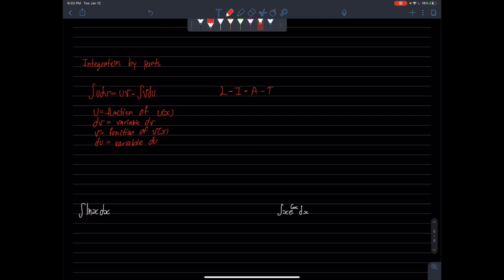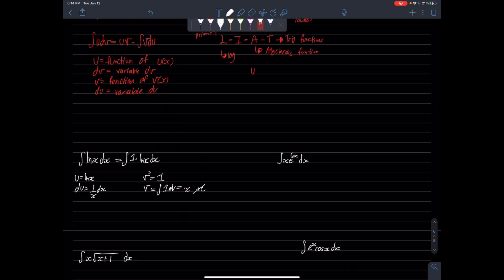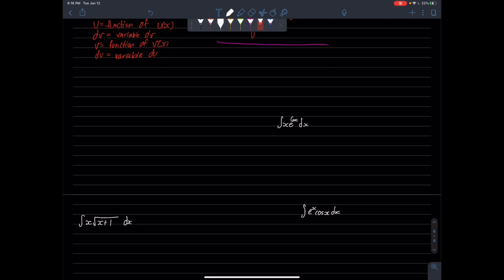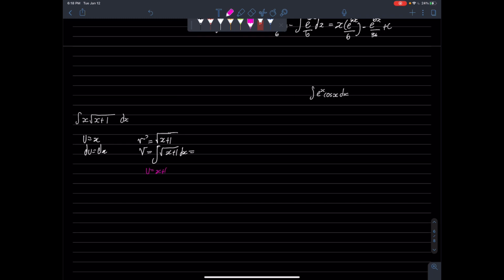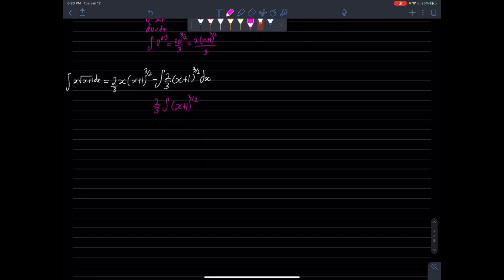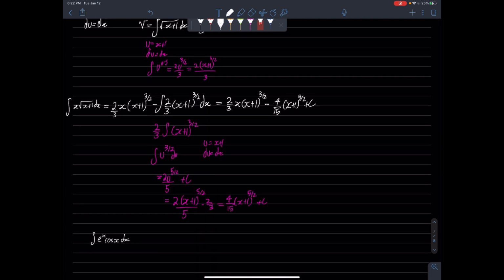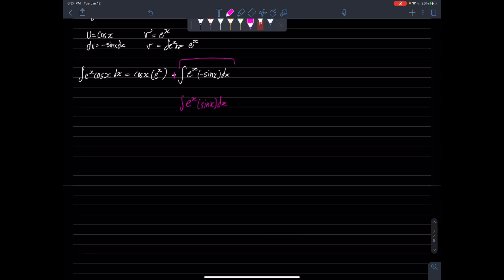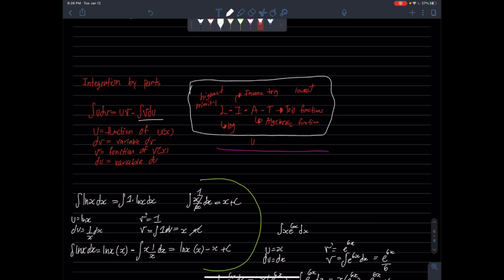Integration By Parts With Examples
In this video, the method of integration by parts is introduced, and examples of integration by parts are also worked through. The examples also include double by parts integration.